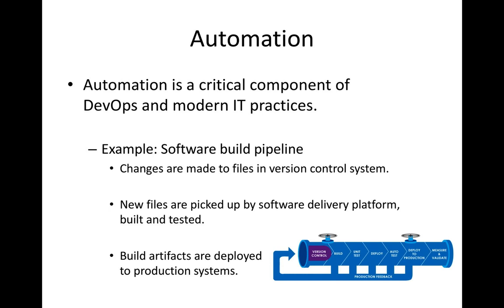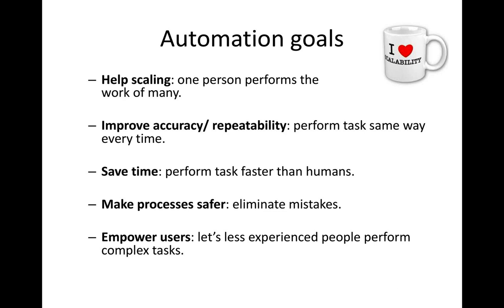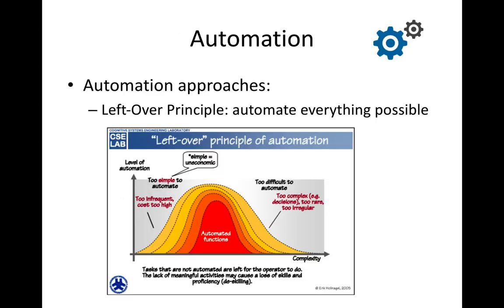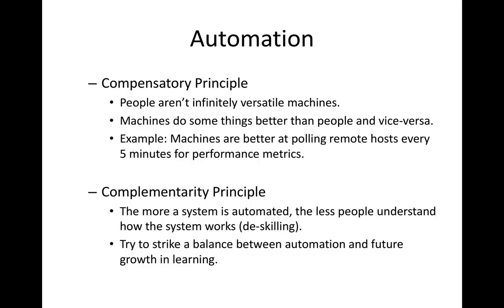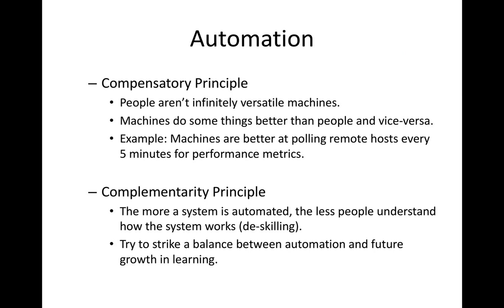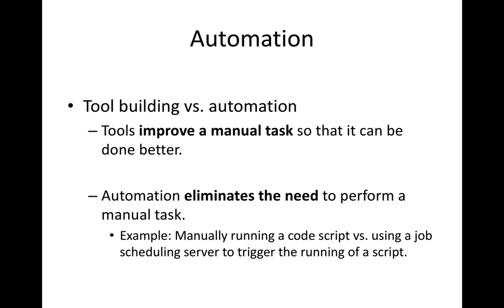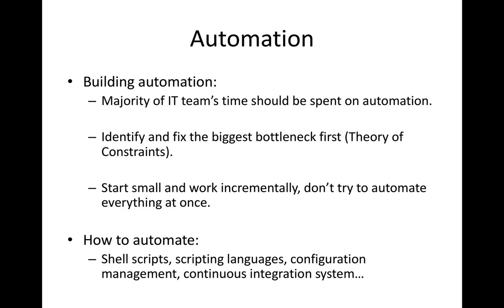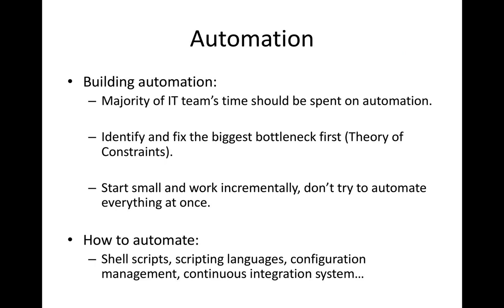Week 2 part 1: Linux - DevOps & Cloud Infrastructure